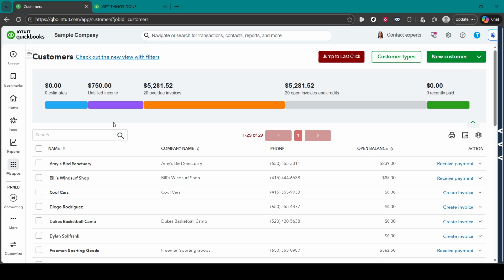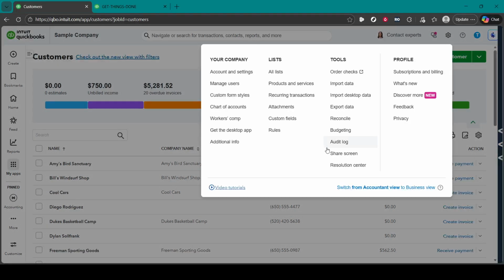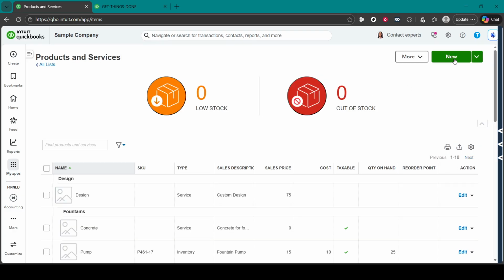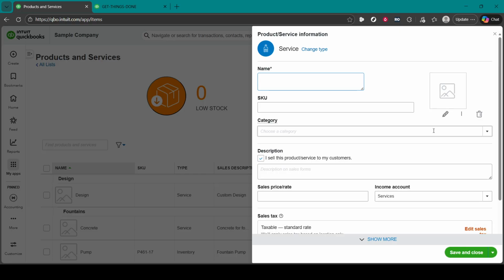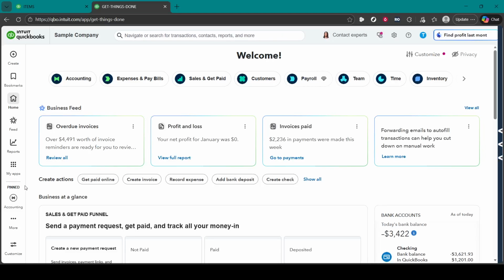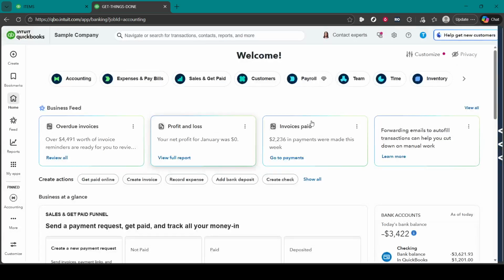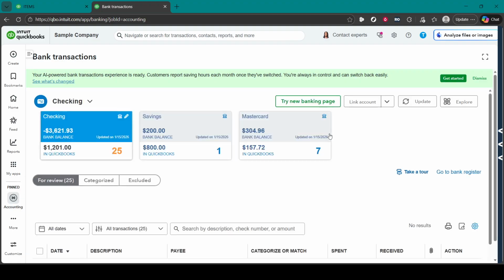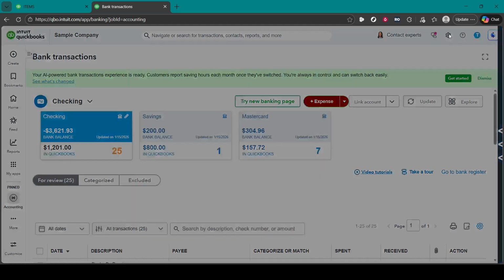How To Record Restaurant Sales in QuickBooks Online (Easiest Way)(2026 Guide)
Managing a restaurant's finances requires a specific approach to handle daily sales, tips, and merchant fees correctly. In this 2026 updated tutorial, I show you the easiest way to record restaurant sales in QuickBooks Online. Mastering the "Daily Sales Summary" method is essential for keeping your books clean and reconciled without getting bogged down in individual receipts for the current fiscal year.

We navigate the modern 2026 "Sales" and "Journal Entry" dashboards to demonstrate a professional hospitality workflow. You will learn how to set up a "Daily Sales" customer, how to record gross sales, sales tax, and tips as liabilities, and the best way to account for credit card processing fees. This professional workflow is optimized for the latest software versions to help you master your business financials.